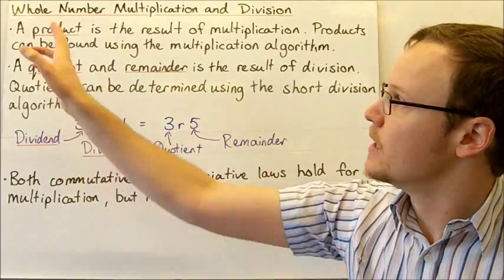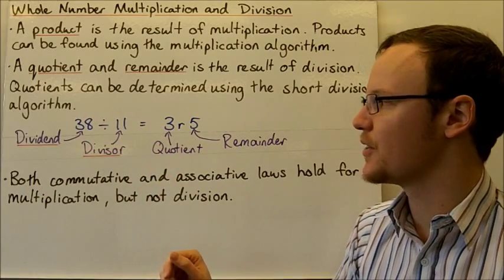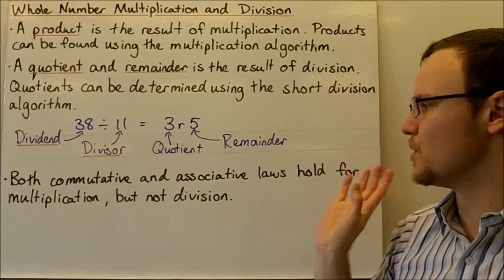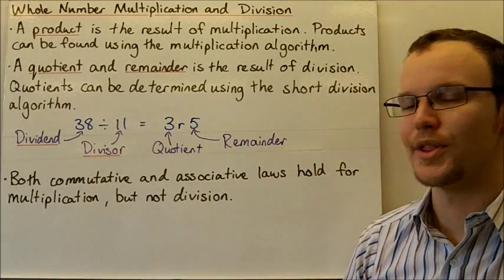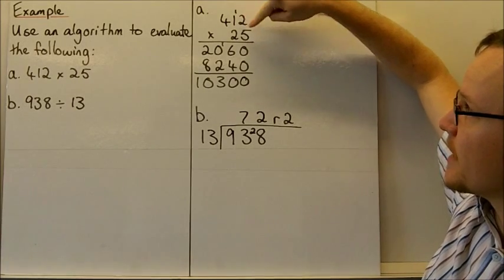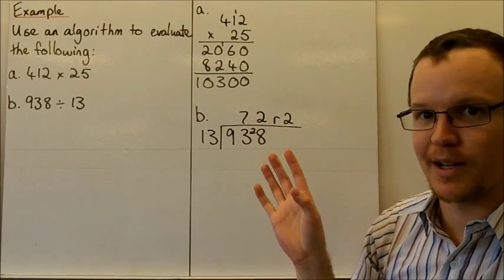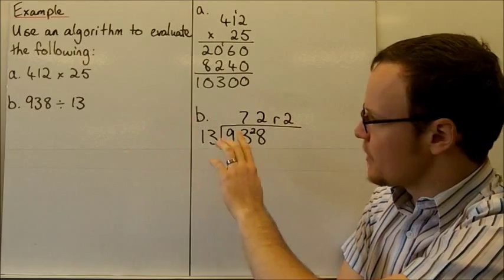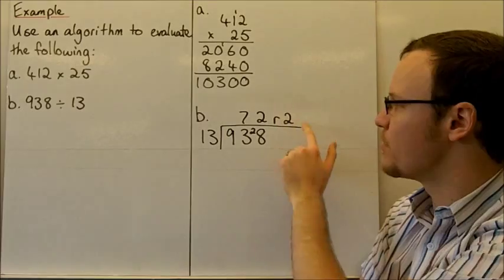Whole Number Multiplication and Division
Students learn the multiplication and division algorithms for whole numbers.